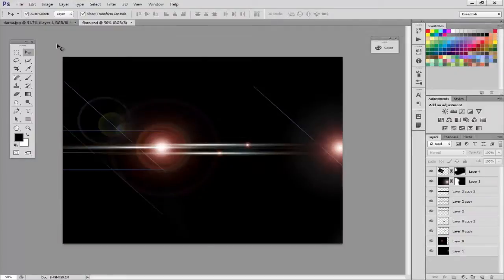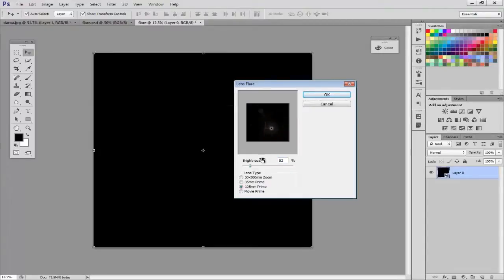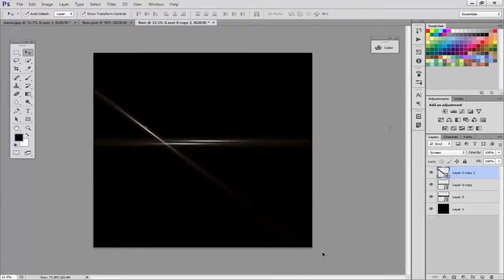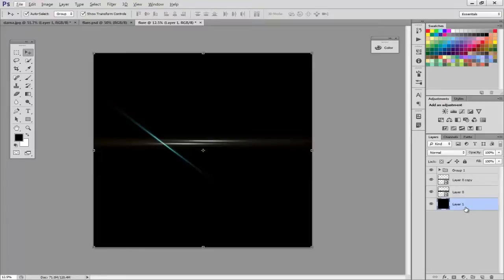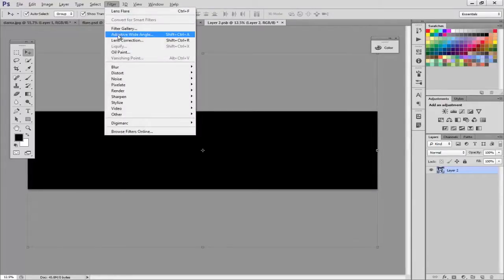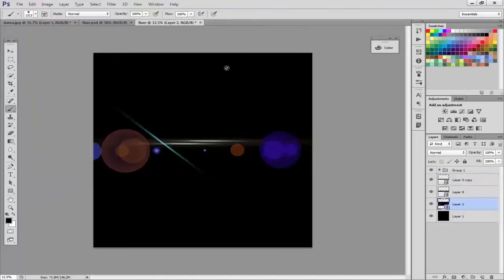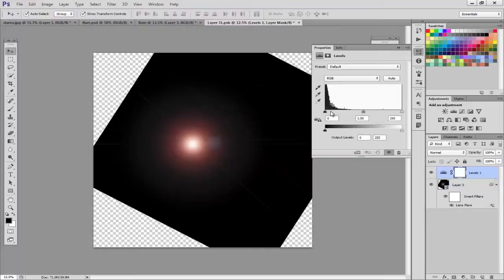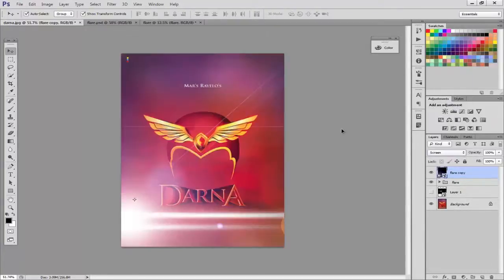Creating Dynamic Lens Flare using Photoshop's Lens flare feature [Tagalog]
in this video you will learn how to use the built in lens flare feature of photoshop and unleash it's dynamic potential to come up an advance lens flare output